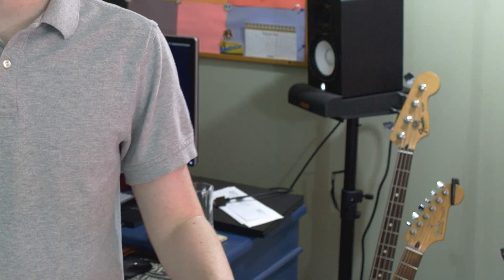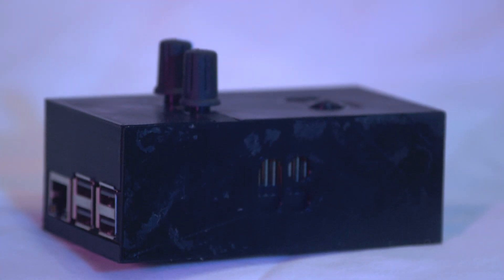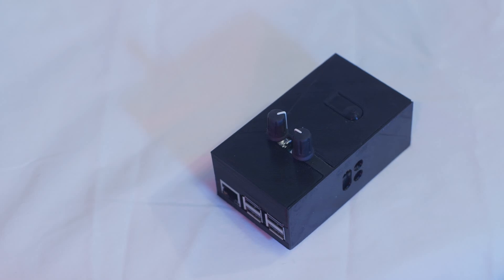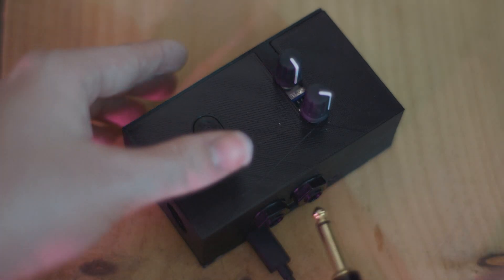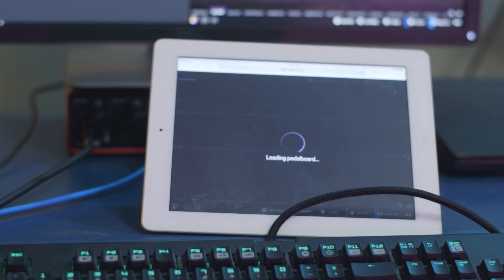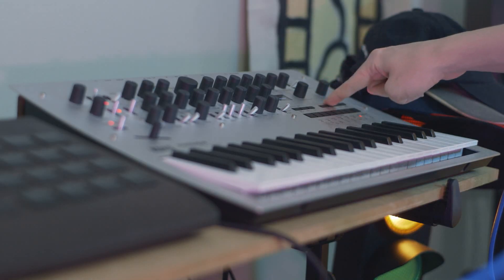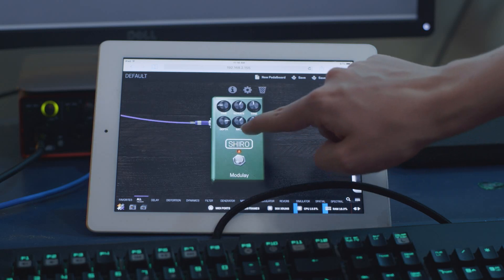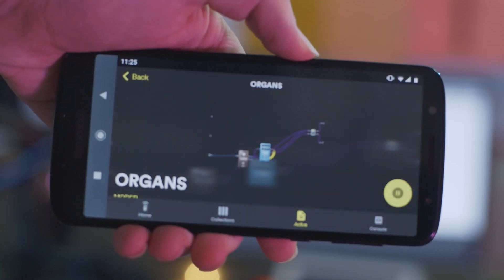Pisound + MODEP: An Open Multi-effects Pedal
Carl Colglazier  is a computer science and communication student with interests in programming, media, and digital culture.